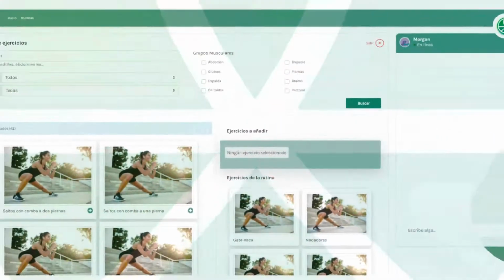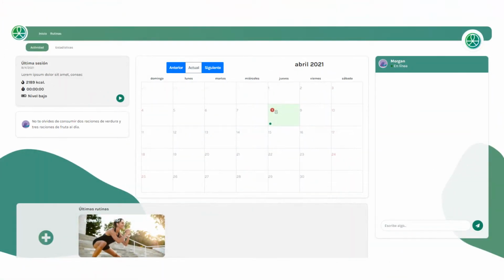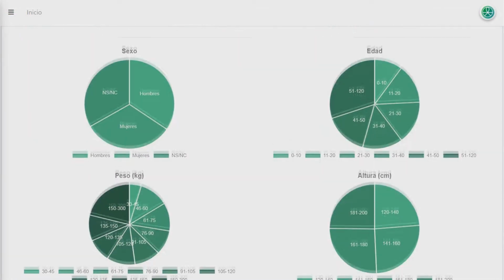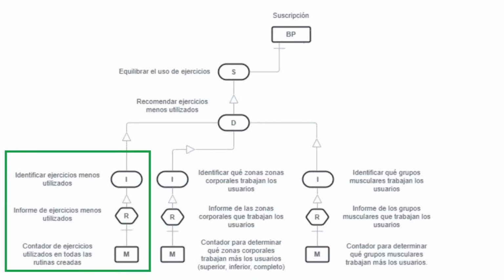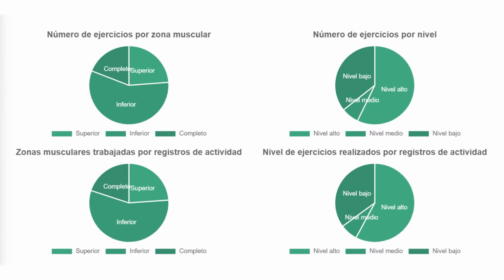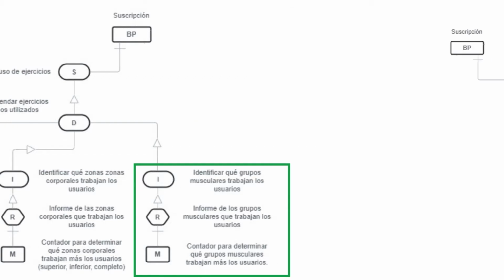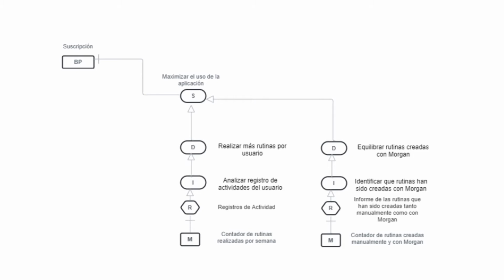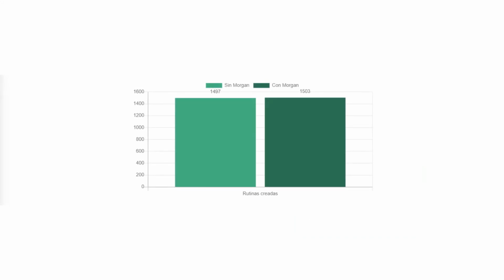Vídeo presentación NM - KPIs